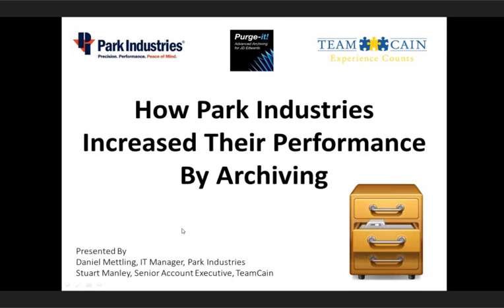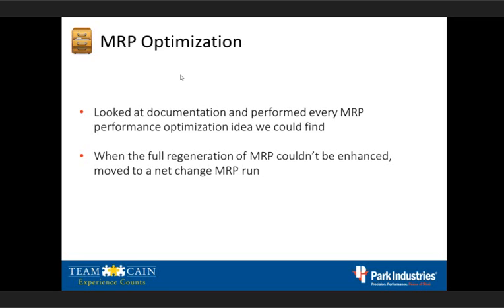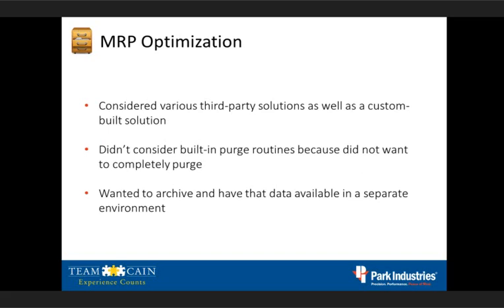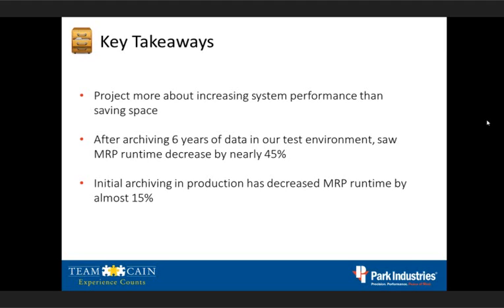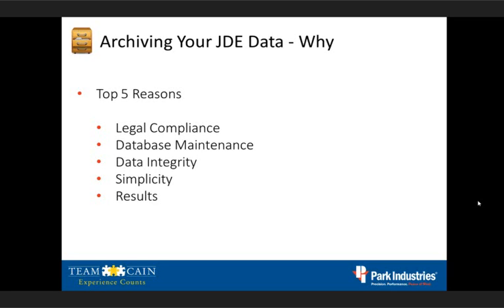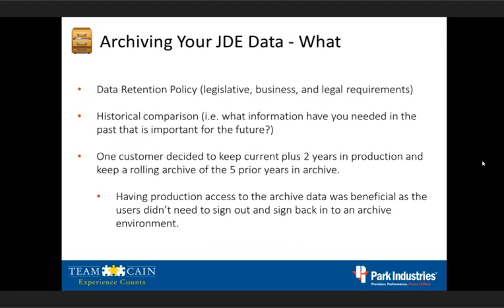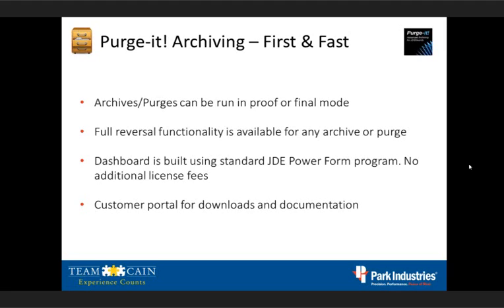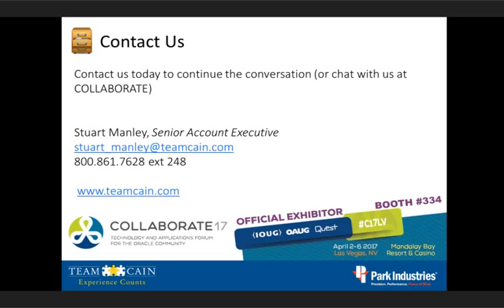How Park Industries Increased Their Performance By Archiving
On this webinar, Park Industries shares their story of how they implemented Purge-it! for archiving their data and the results that they experienced. We also explore the “whys”, “whens” and “whats” when it comes to archiving your JD Edwards data.